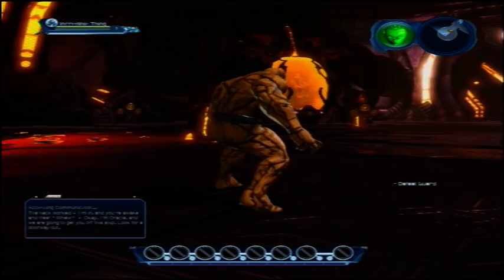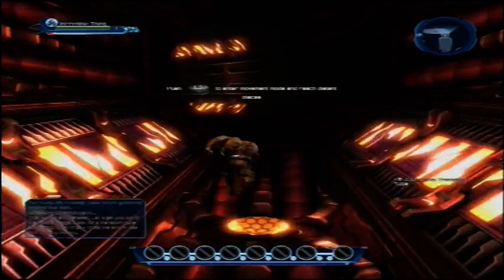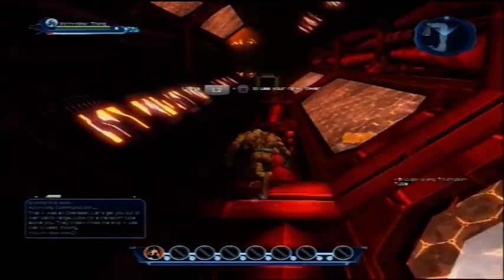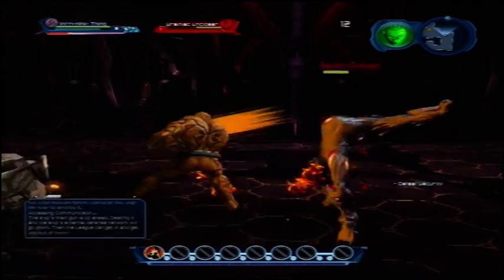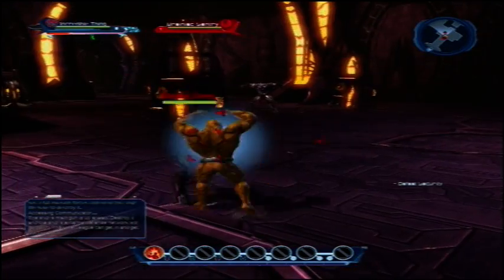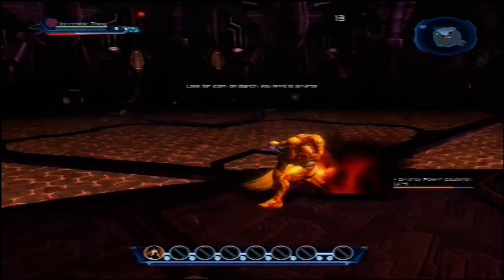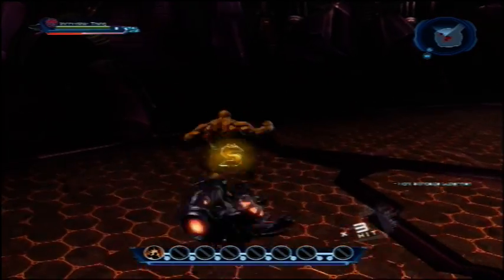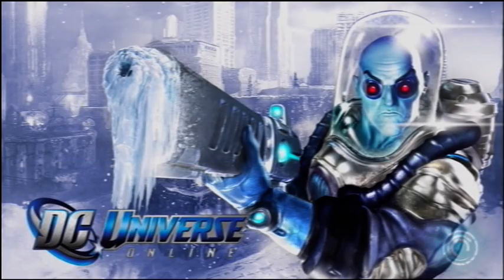DC ONLINE BETA The Thing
me playing the dc onlione beta 1st mission on the ps3